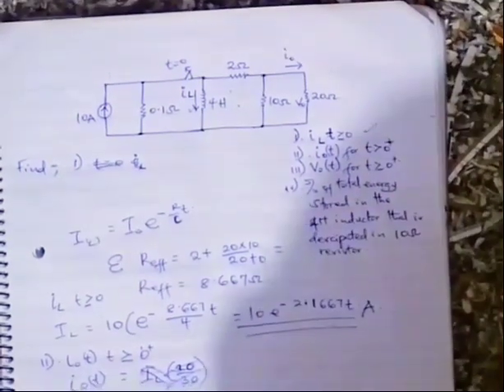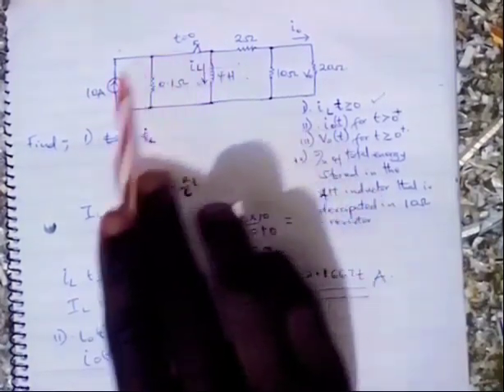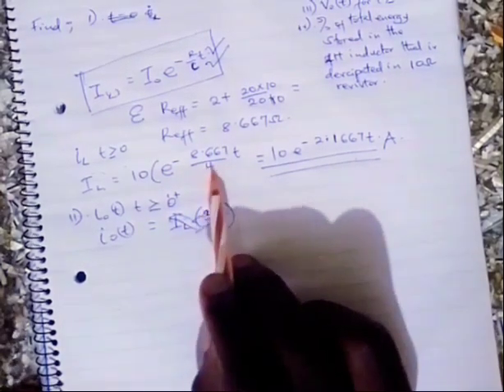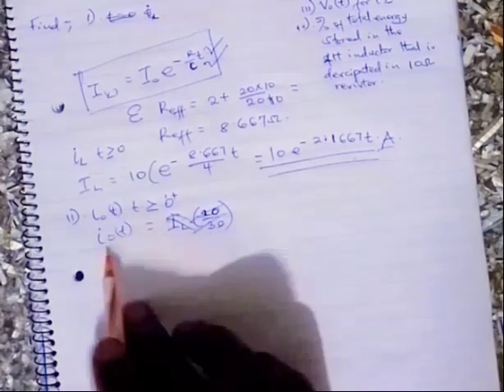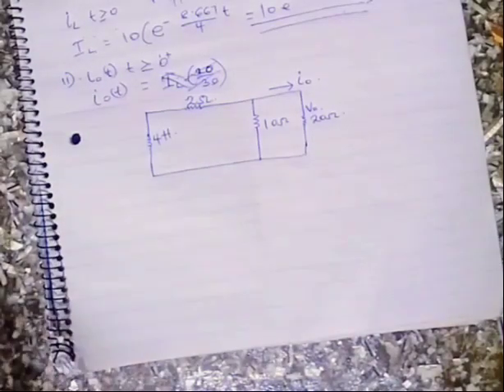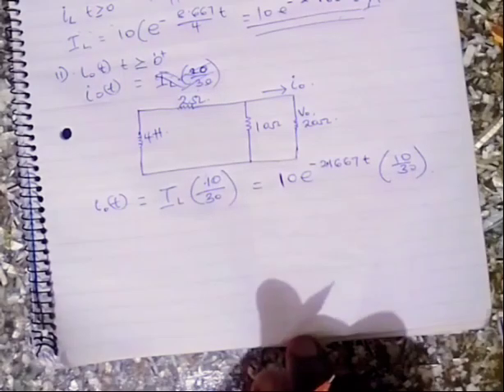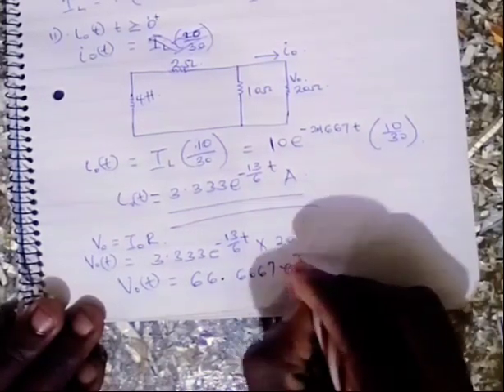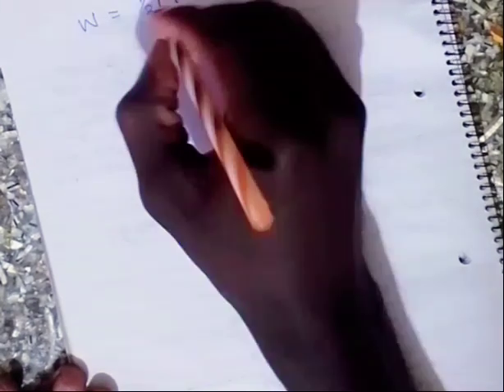Inductance Assessment Problem, 6 1 Nilsson Riedel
The electrical devices we use in our daily lives contain many
switches. Most switches are mechanical, such as the one used
in the flashlight introduced in Chapter 2. Mechanical switches
use an actuator that is pushed, pulled, slid, or rotated, causing
two pieces of conducting metal to touch and create a
short circuit. Sometimes designers prefer to use switches
without moving parts, to increase the safety, reliability, convenience,
or novelty of their products. Such switches are
called proximity switches. Proximity switches can employ a
variety of sensor technologies. For example, some elevator
doors stay open whenever a light beam is obstructed.
Another sensor technology used in proximity switches
detects people by responding to the disruption they cause in
electric fields. This type of proximity switch is used in some
desk lamps that turn on and off when touched and in elevator
buttons with no moving parts (as shown in the figure). The
switch is based on a capacitor. As you are about to discover in
this chapter, a capacitor is a circuit element whose terminal
characteristics are determined by electric fields. When you
touch a capacitive proximity switch, you produce a change in
the value of a capacitor, causing a voltage change, which activates
the switch.